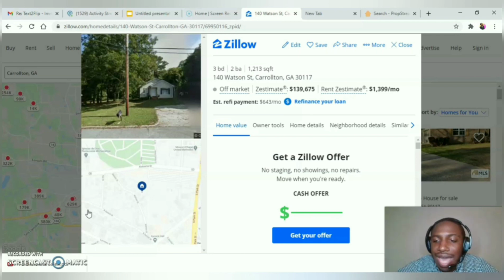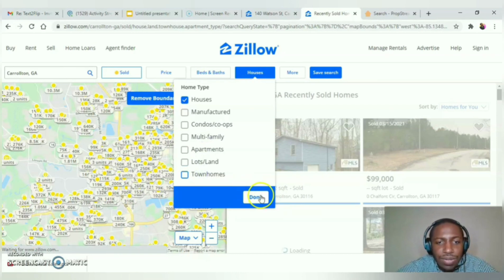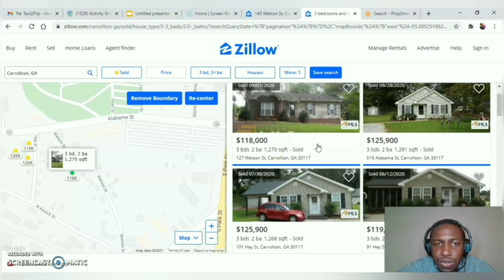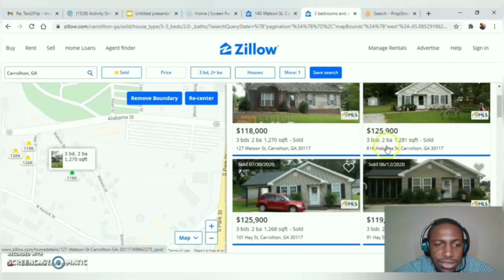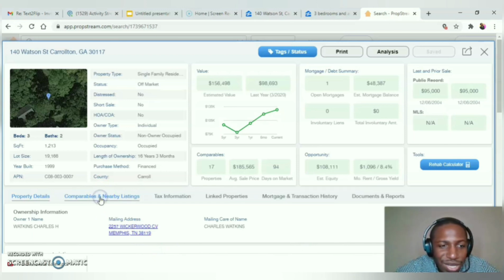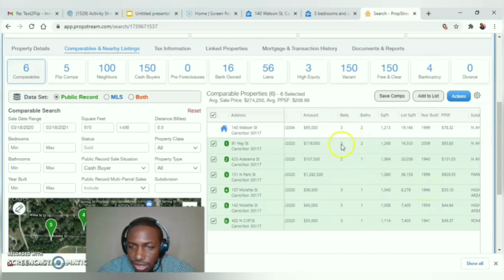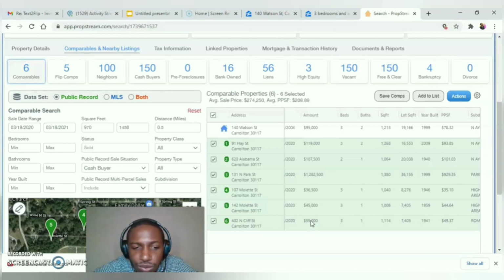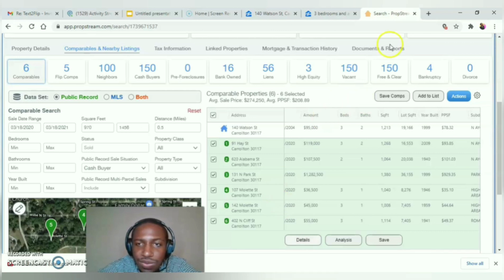How To Calculate The After Repair Value Of A Property (ARV) | WHOLESALE REAL ESTATE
In this video I show you all how I calculate after repair value of a property/house and how ARV helps me wholesale real estate.